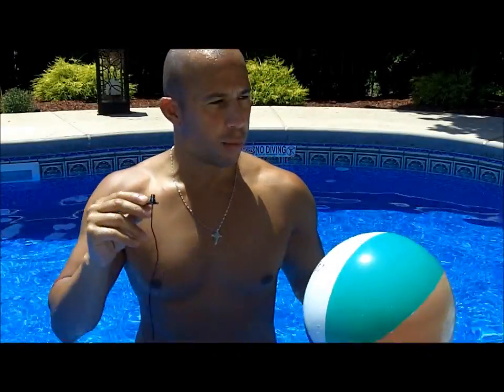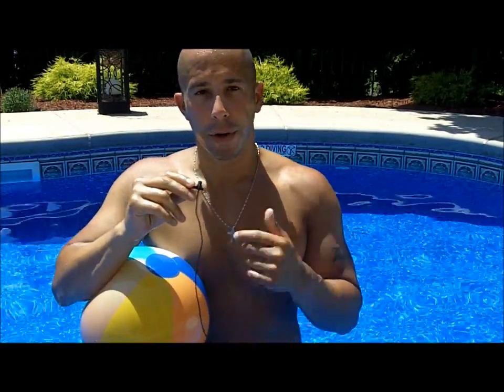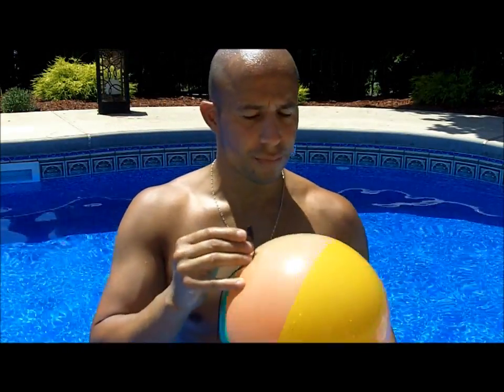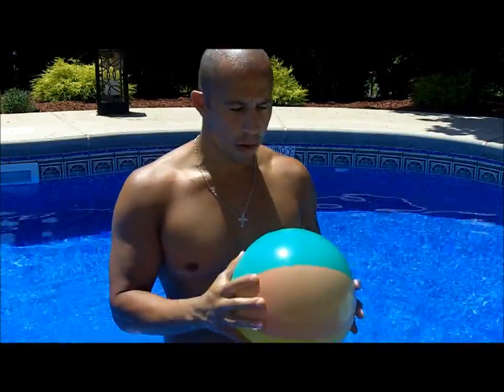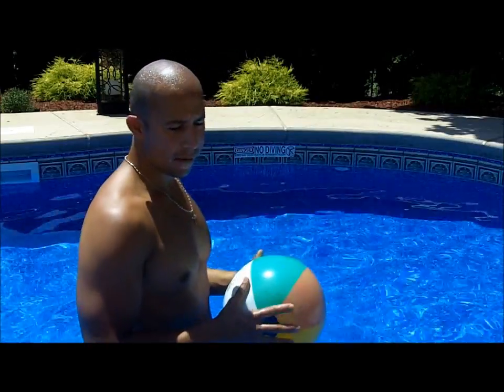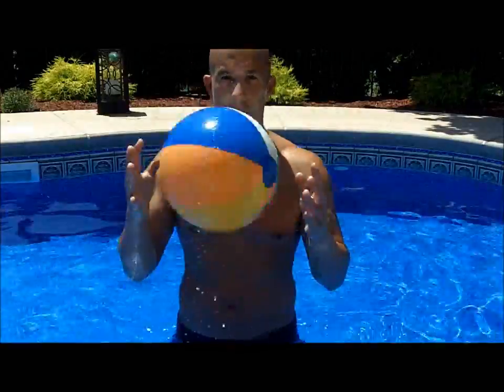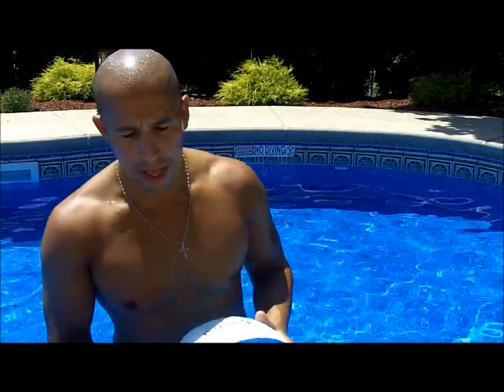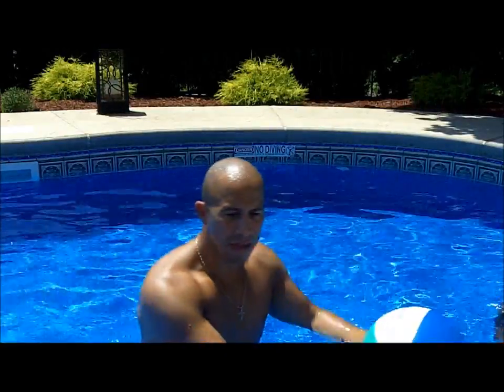Fibromyalgia aquatic exercises in the pool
Some of the best and easiest exercises for fibromyalgia can be done in the water. More buoyancy in the water means less stress on your muscles and fibromyalgia tender points. Try these 2 simple movements for less pain...